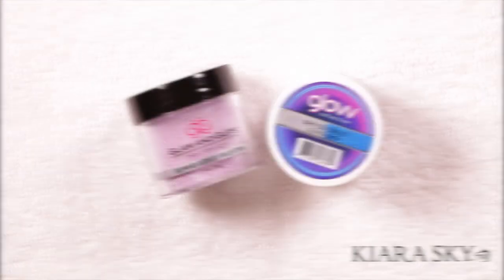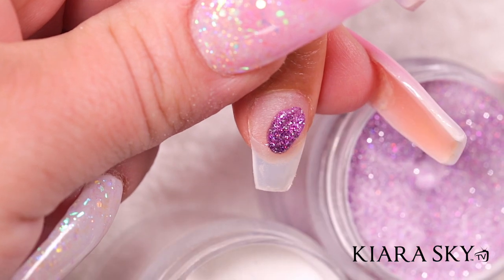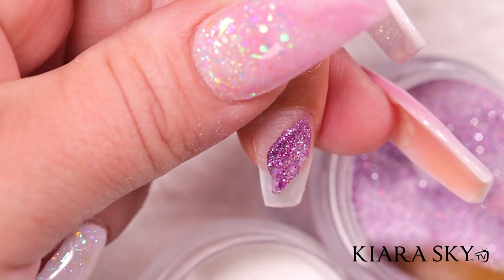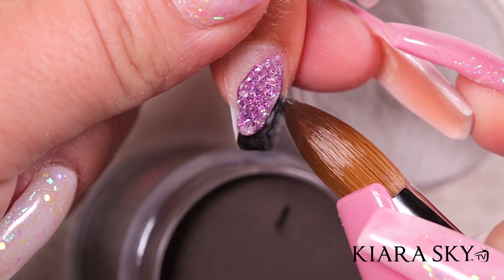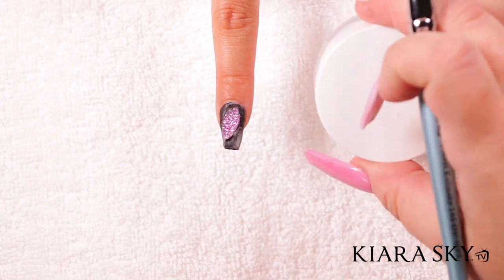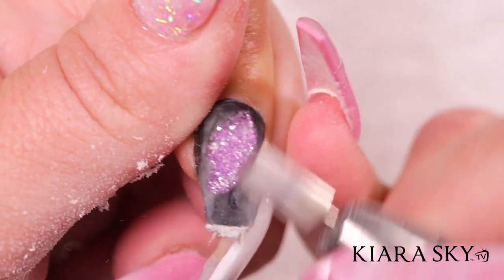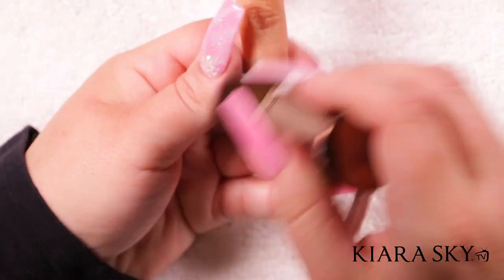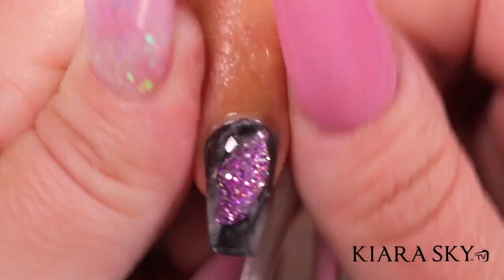Geode Acrylic Nail Art Tutorial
Glam and Glits Nail Design welcomed special guest and popular Instagrammer @annailco to come to our headquarters and show off her skills. This particular look is the popular geode nail. Meant to look like crystals shining from a rock, this natural earthy look is taking Instagram by storm. It can be done by shaping acrylic powders, or even by layering gel polish and drilling it off. Check out this cool technique and get inspiration for your next mani.

For more information about Glam and Glits Acrylic com/
♡PRODUCTS USED IN THIS VIDEO:♡

Follow our passion through our eyes on SNAPCHAT
Official Snap: KiaraSkySnaps